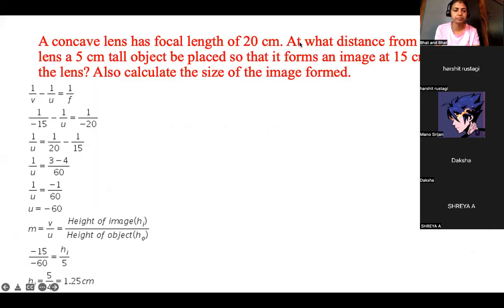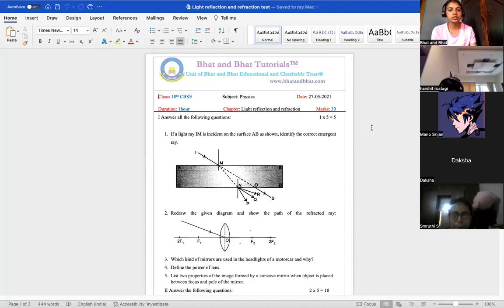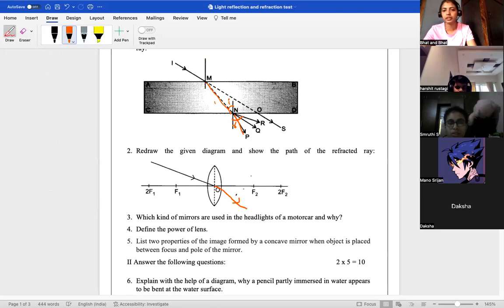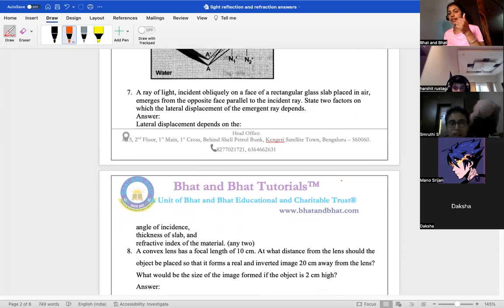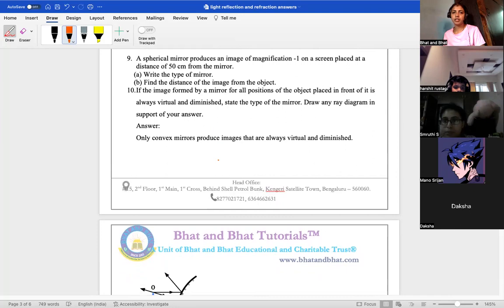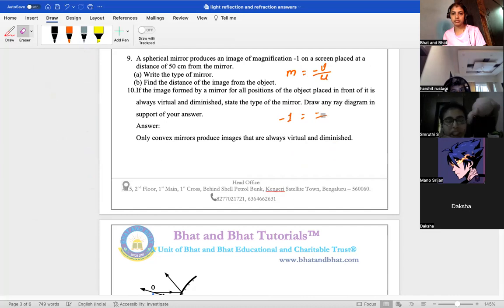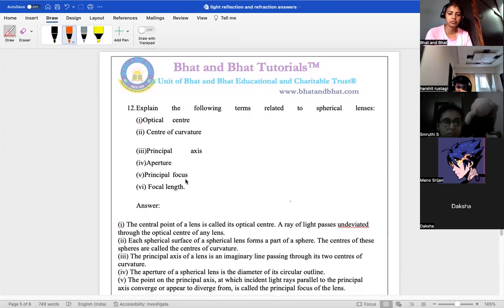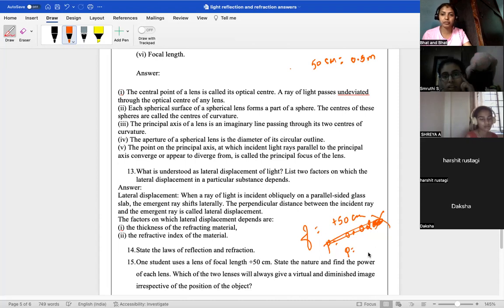10 CBSE | Physics light exercise | 30/ 05 / 2022